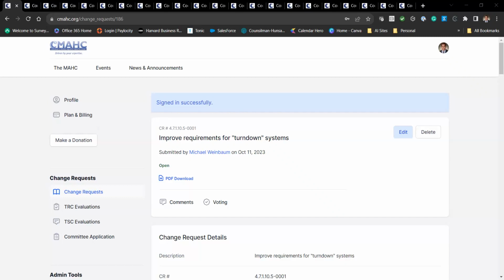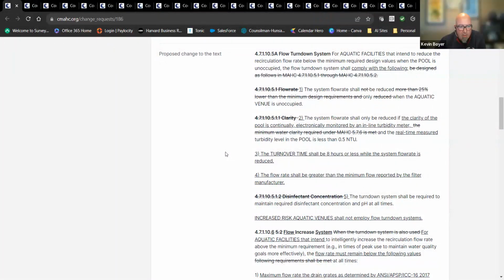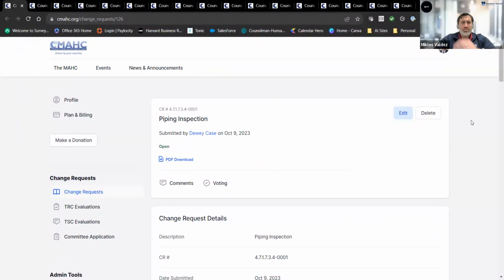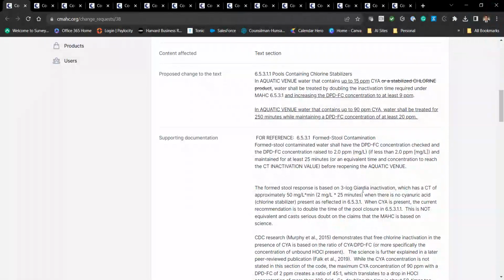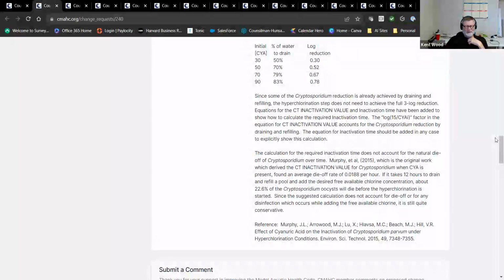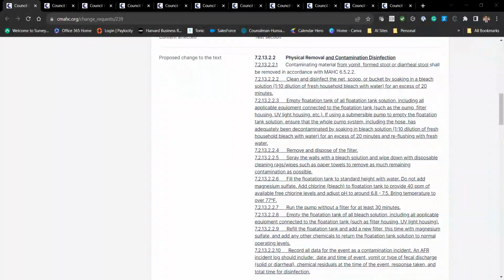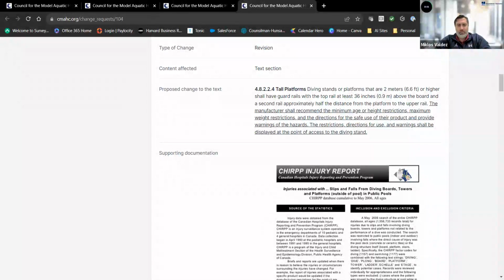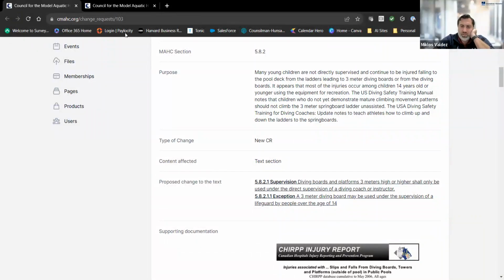CMAHC TRC Meeting 12-6-23